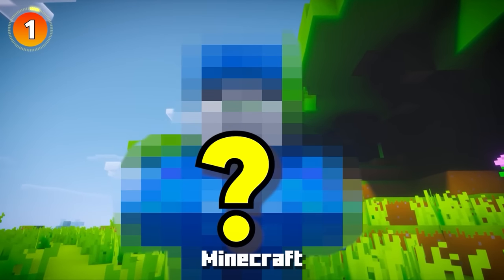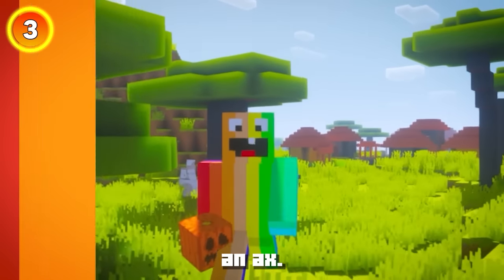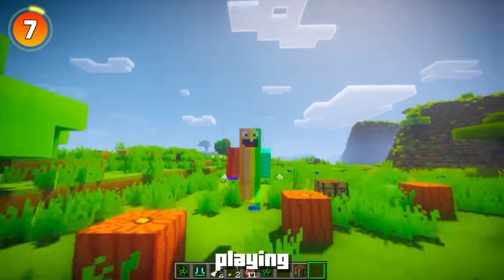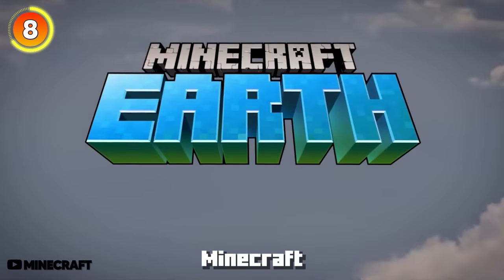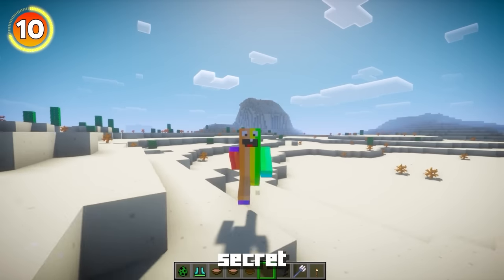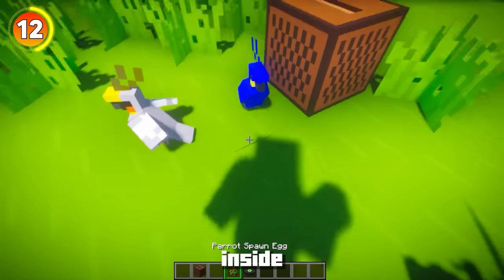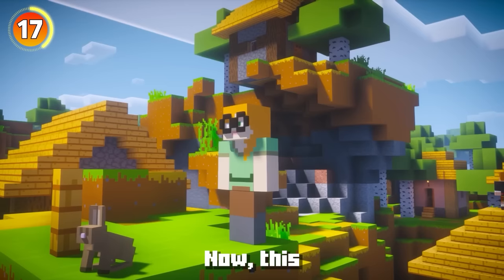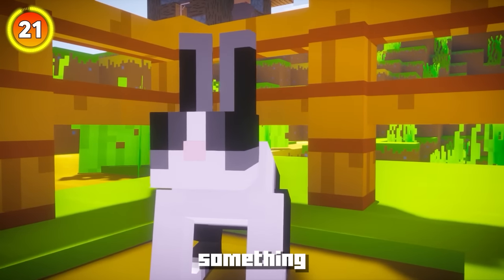21 Secret 1.20 Easter Eggs You Missed In Minecraft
21 Secret 1.20 Easter Eggs You Missed In Minecraft

If you want to do the tecnoblade easter as pictured in the thumbnail